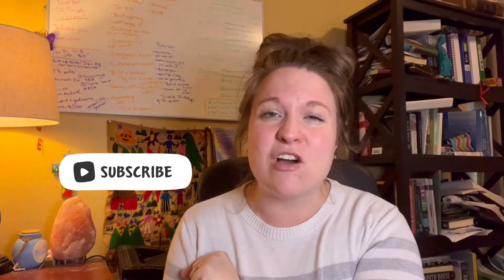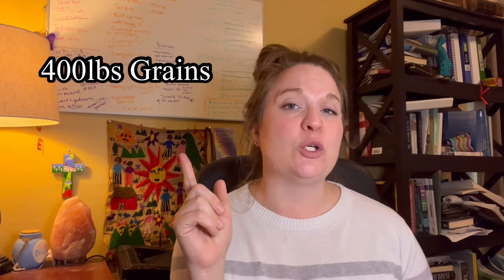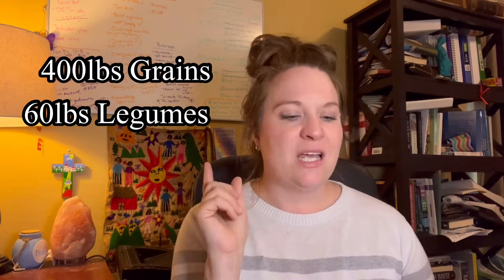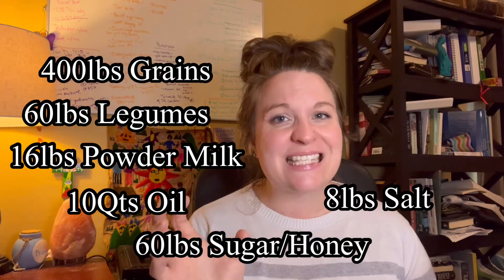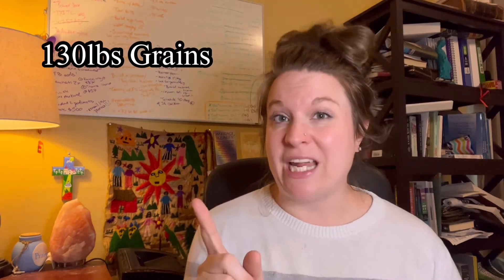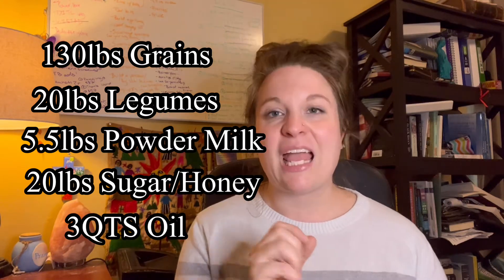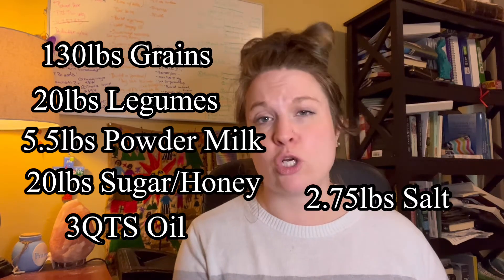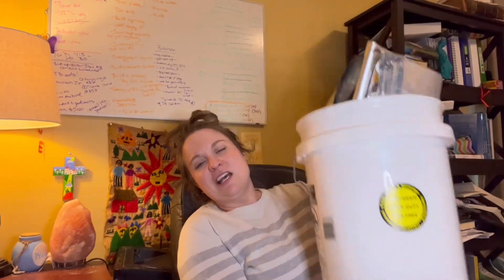3 Tier Food Storage: Long Term (Pt 4)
Want more support? I'll walk you through how to plan, organize and store an ENTIRE month of dedicated emergency food storage -- in just one weekend!

Want to jump start your food storage -- and all areas in your Emergency Preparedness life? Grab my Fast & Easy Inventory!

If you want to try freeze dried food through Thrive Life, check it out

Portable Solar charger with weather radio
Portable solar charger (no radio)
Sawyer Mini water filter (for bags/travel)
Berkey Water Filter system (for home)
Excalibur 9 Tray Dehydrator
Food Saver with vacuum sealer attachment